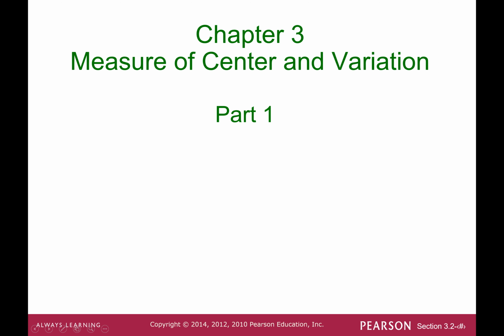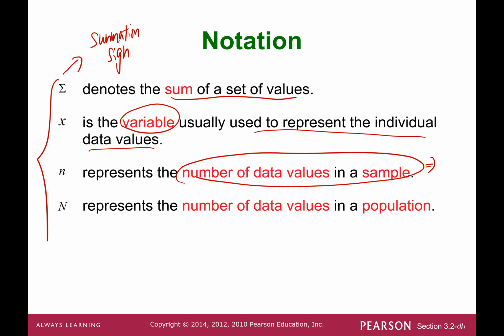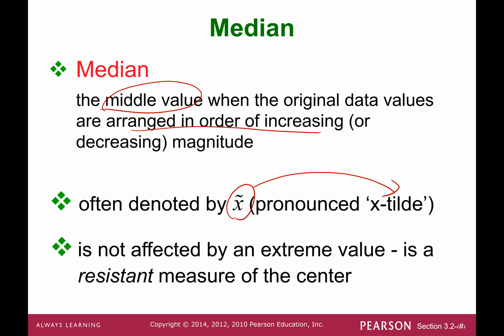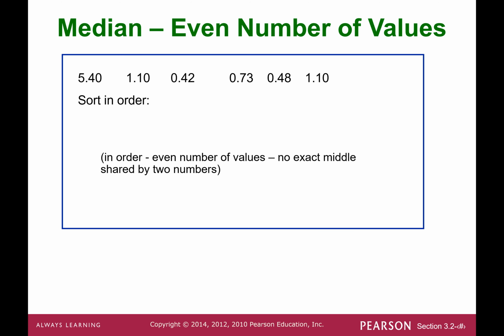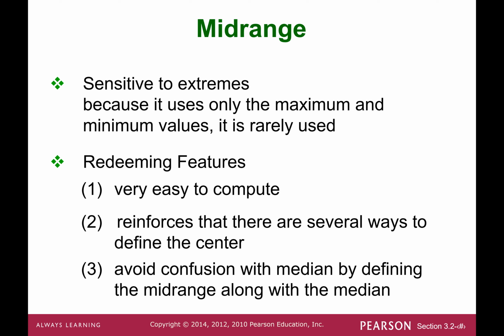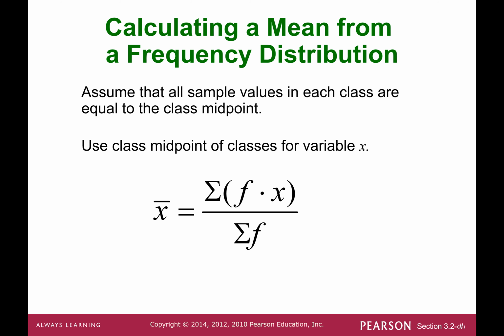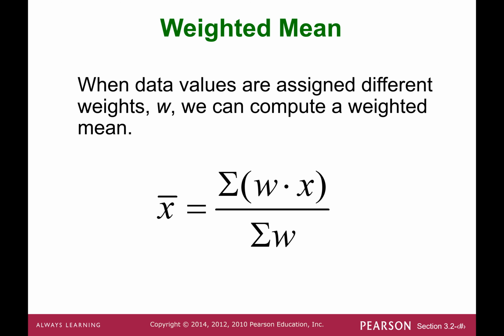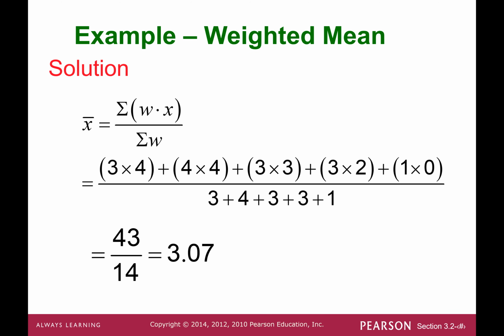Measure of Center and Variation Part 1